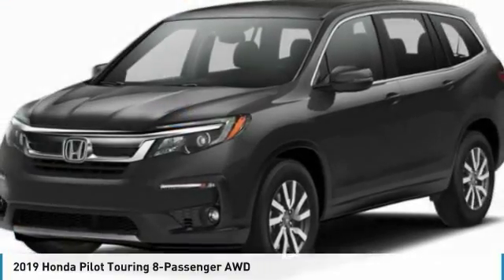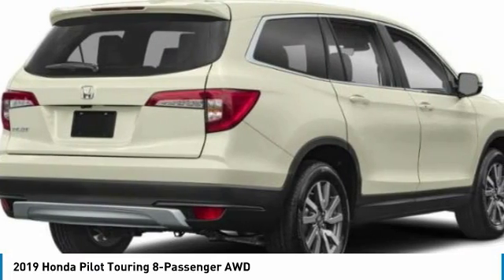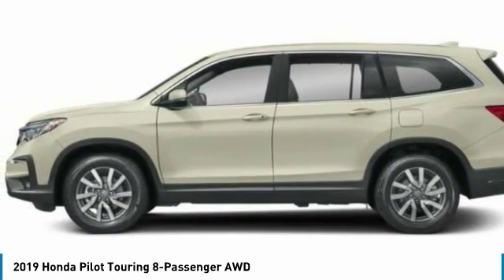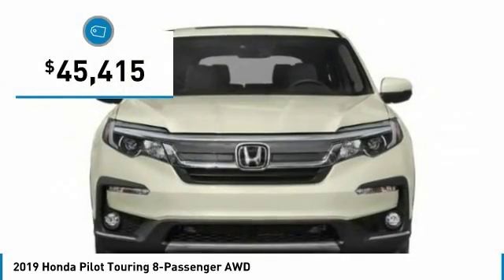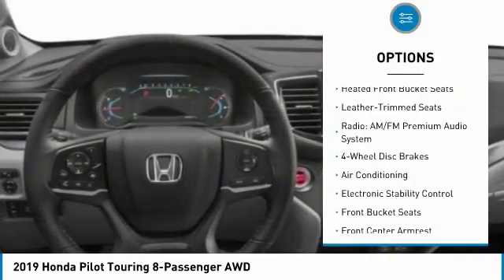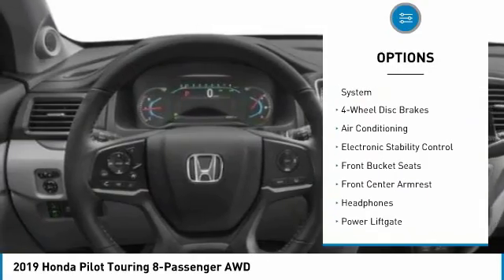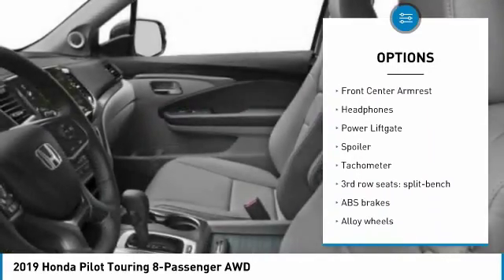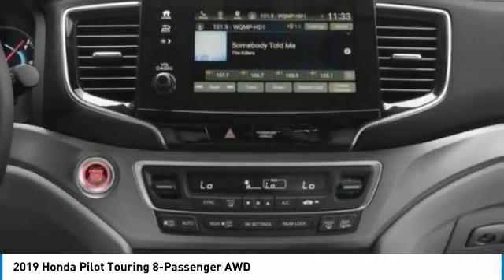2019 Honda Pilot Marysville, Dublin, Delaware, Worthington, Marion, OH KB017677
Diamond White Pearl New 2019 Honda Pilot available in Marysville, Ohio at
2019 HONDA PILOT Marysville, OH
Stock# KB017677

Honda Marysville
640 colemans Crossing Blvd

*DESIRABLE FEATURES:* BACKUP CAMERA, NAVIGATION, an DVD, AWD, a HEATED REAR SEATS, LEATHER, BLUETOOTH, BACKUP SENSORS, MOONROOF, HEATED SEATING, LANE DEPARTURE WARNING, a PREMIUM AUDIO, REMOTE START, a POWER LIFT GATE, a 3RD ROW SEAT, BLIND SPOT MONITORING, ALLOY WHEELS, KEYLESS ENTRY, MULTI-ZONE AC, FOG LIGHTS, and TINTED GLASS.

*TECHNOLOGY FEATURES:* This Honda Pilot Includes Keyless Start, Satellite Radio, Steering Wheel Audio Controls, an Auxiliary Audio Input, Memory Seats, an Anti Theft System, a Garage Door Opener, an AM/FM Stereo, a High-Definition Radio, Memory Mirrors, and an MP3 Compatible Radio

*STOCK# KB017677 * Honda Marysville has this 2019 Honda Pilot Touring 8-Passenger AWD ready for sale today with an additional *118 Other Pilots Like This In Stock!* Don't forget Honda Marysville WILL BUY OR TRADE FOR YOUR VEHICLE, MOTORCYCLE and/or ATV!

Honda Marysville serves Marysville, Dublin, Urbana, Lima, Delaware, Marion, OH. You can also visit us at, 640 Coleman's Blvd Marysville OH, 43040 to check it out in person!

*MECHANICAL FEATURES:* Scores 26.0 Highway MPG and 19.0 City MPG! This Honda Pilot comes Factory equipped with an impressive 3.5 l engine, an automatic transmission.

*INTERIOR OPTIONS:* Automatic Climate Control, Dual Power Seats, a Sunroof, an Overhead Console, a Leather Wrapped Steering Wheel, Power Moonroof, a Compass, a Power Drivers Seat, an Adjustable Lumbar Seat(s), Air Conditioning, Illuminated entry, Bucket Seats, a Driver Illuminated Vanity Mirror, a Pass-Through Rear Seat, an Adjustable Steering Wheel, Rear Seat Center Armrest, a Passenger Illuminated Visor Mirror, a Bench Seat, Floor Mats, a Rear Window Defroster, a Beverage Holder(s), Vanity Mirrors, a Split Folding Rear Seat, and a Tilt Steering Wheel

*SAFETY OPTIONS:* a Back-Up Camera, Electronic Stability Control, Rear Parking Aid, Side Mirror Turn Signals, Brake Assist, Daytime Running Lights, Integrated Turn Signal Mirrors, Occupant sensing airbag, a Rear Head Air Bag, a Drivers Air Bag, Anti-Lock Brakes, Overhead airbag, Delay-off headlights, a Front Head Air Bag, a Front Side Air Bags, Child Proof Locks, a Passenger Air Bag Sensor, an Auto Dimming R/V Mirror, and a Passenger Air Bag